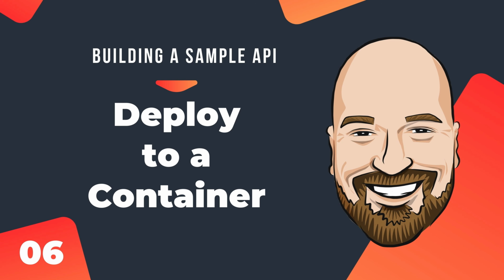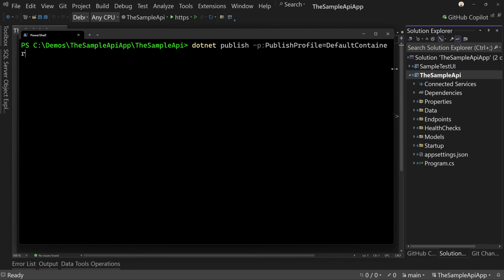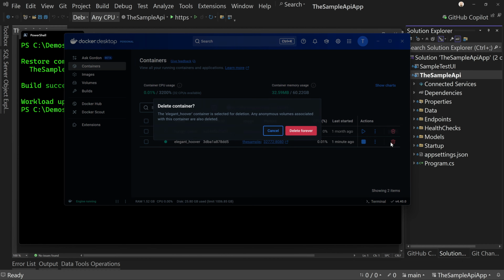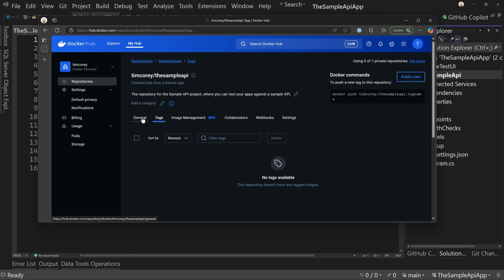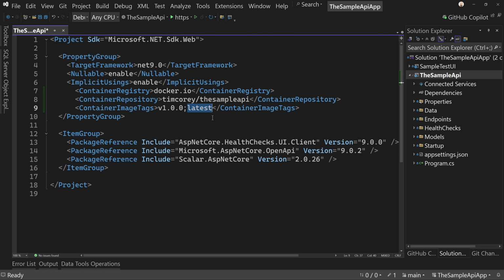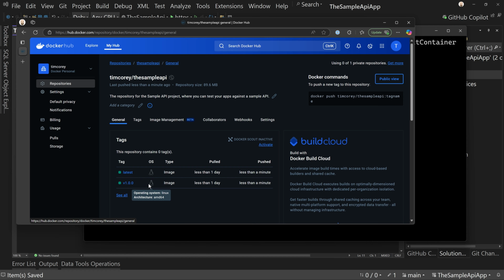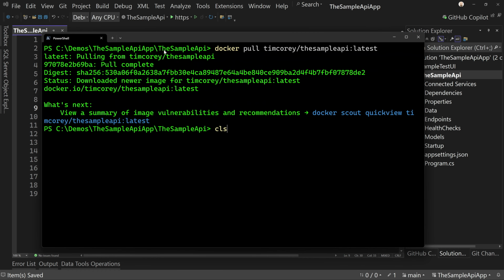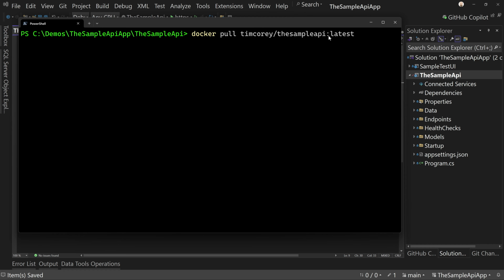Deploying to a Container and Docker Hub - Building a Sample API in C# Course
Having a sample API is a useful tool when learning web development because it gives you something to test your front-end against. In this course, we are building a sample API that can be used both locally and via the web. Along the way, are learning how to build and deploy a minimal API in C#.

When we are done, we will have built an API with sample data that is documented, has health checks, simulates slowdowns and errors, and is deployed both as a Docker container and as a web application on a virtual private server. The end result will be a tool you can use in testing for your own apps.

In this lesson, we are going to deploy our application to the Docker Hub so that anyone can download the image and use it right away.